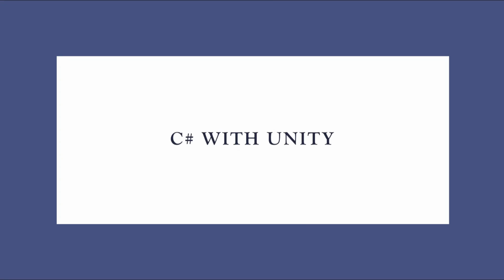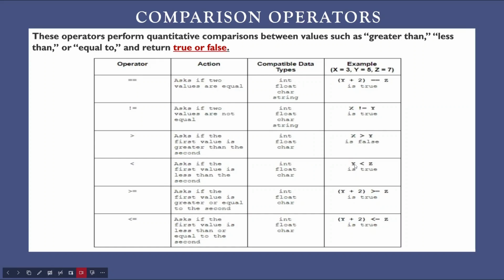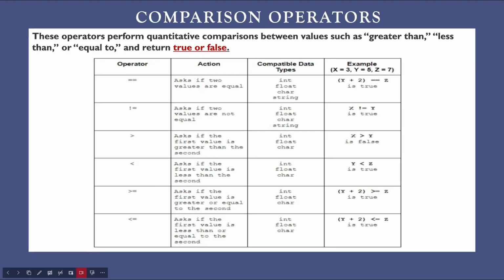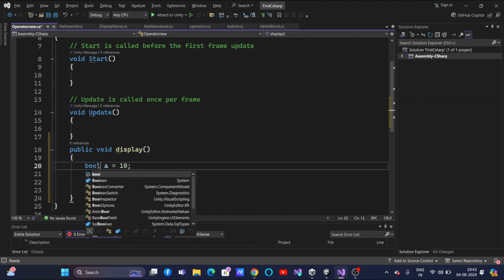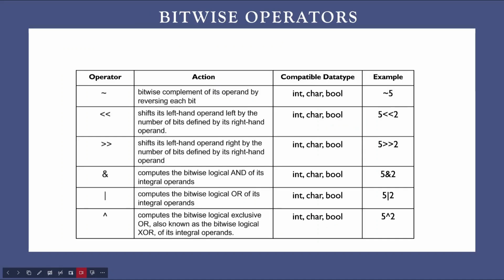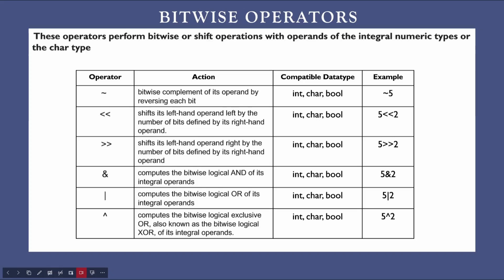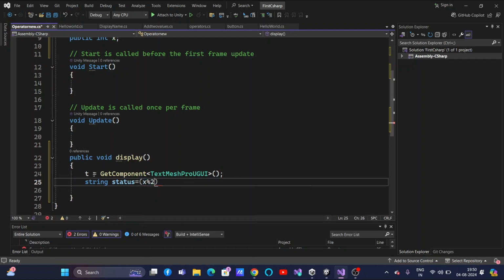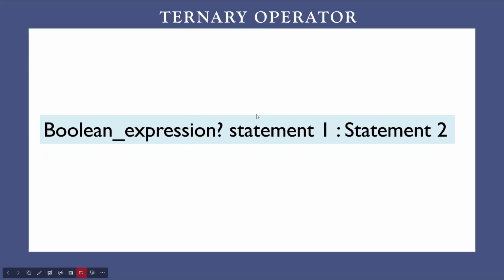UNITY 3D: Lecture #21: C# with UNITY:Operators:Comparison|| Logical|| Assignment|| Bitwise|| Ternary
In this lecture #21 U can learn following types of operators
Logical Operators
Comparison Operators
Assignment Operators
Bitwise Operators
Ternary Operator